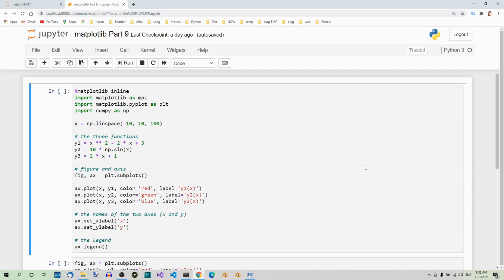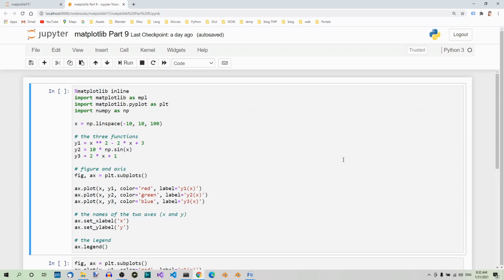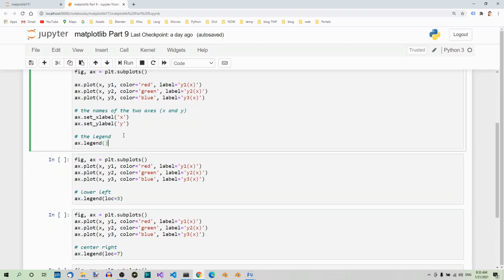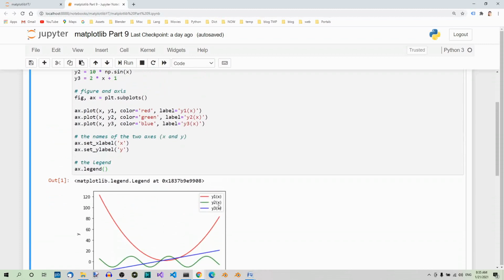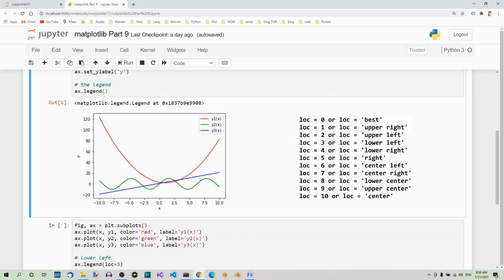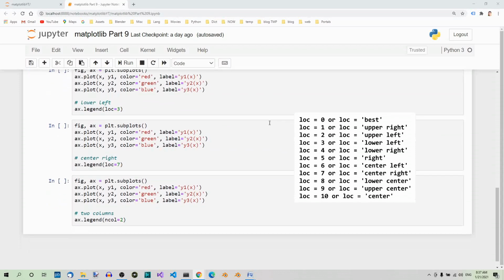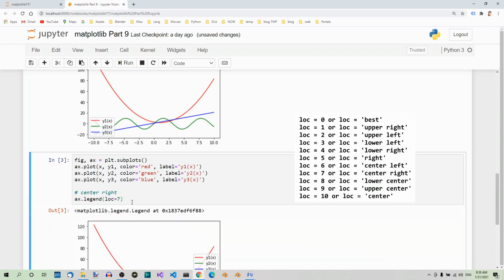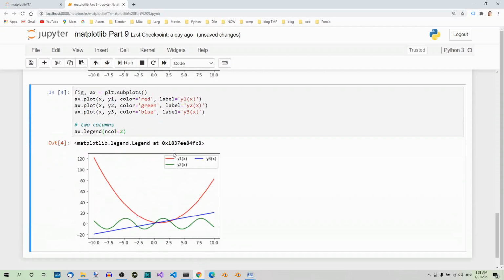matplotlib Part 9 – The Legend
In this video we’ll see how to add and configure the legend in matplotlib.